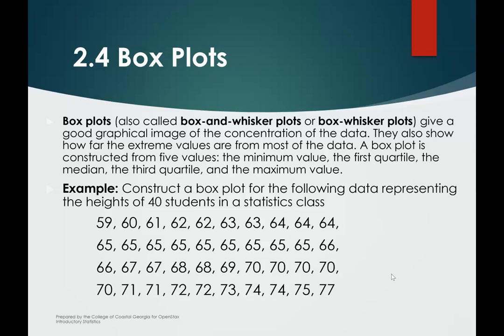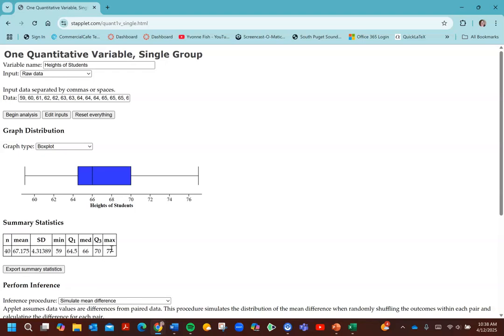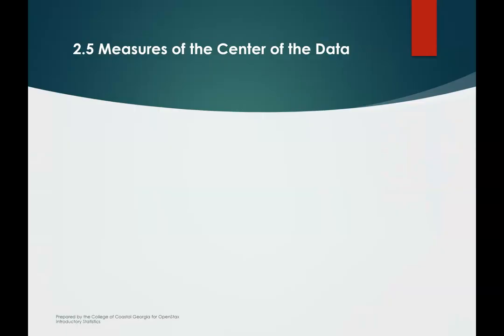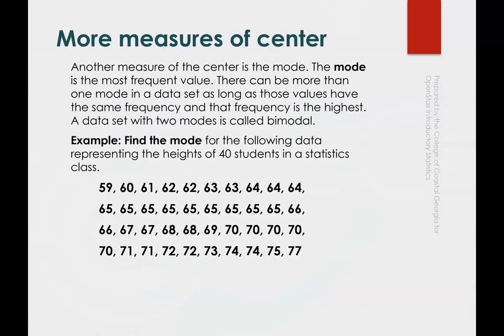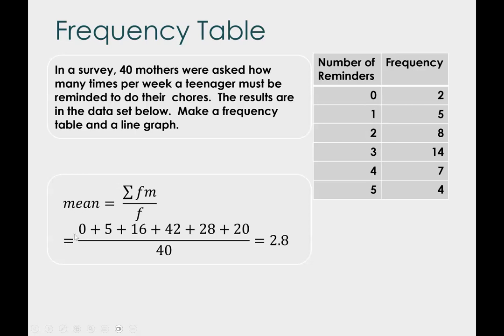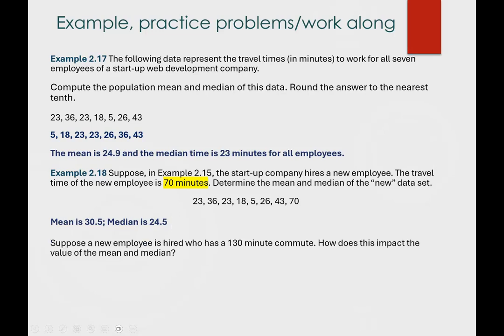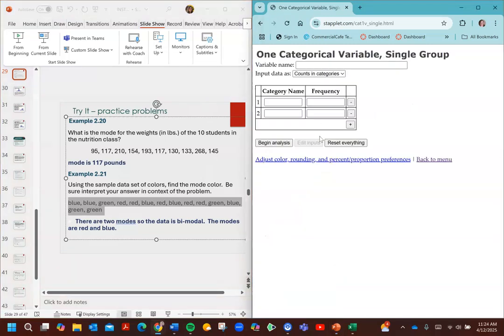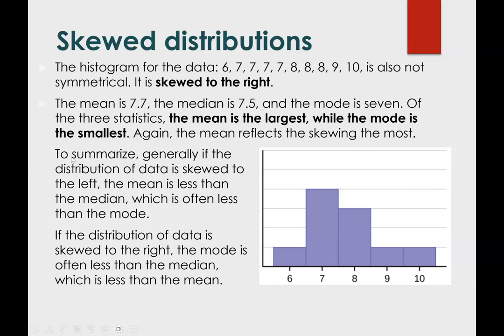STATS Box Plots and Measures of Center 2.4 to 2.6 OpenStaxPPT